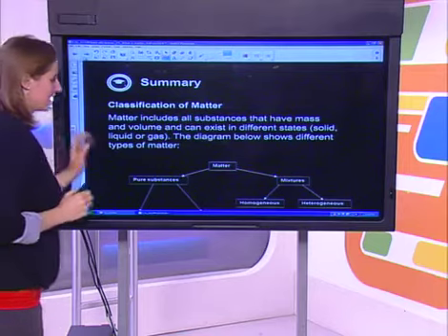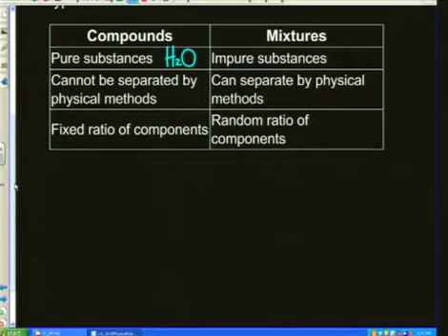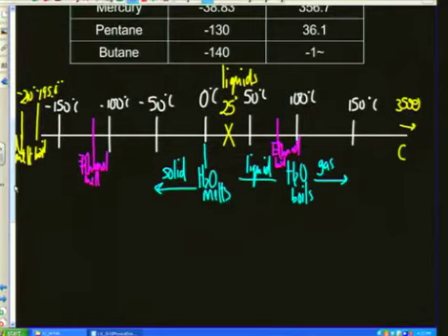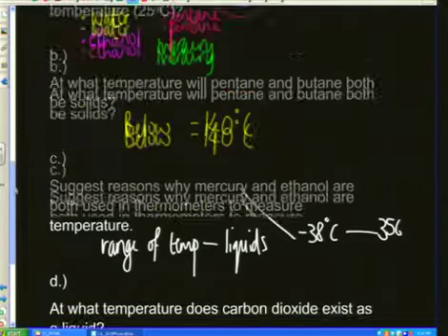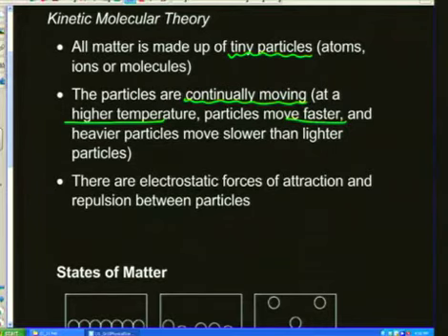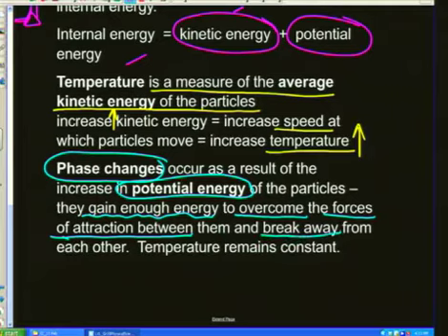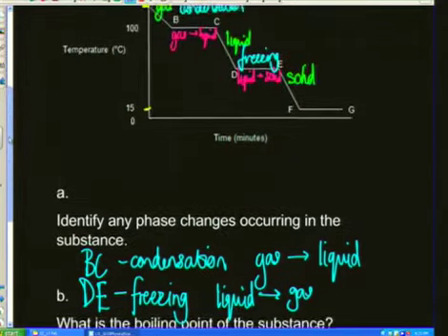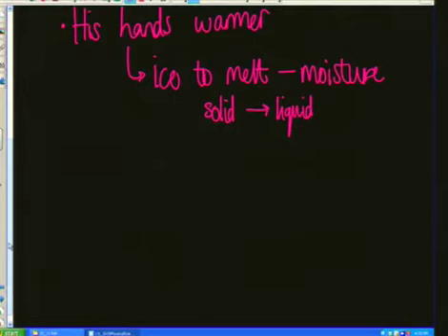Revision: Matter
Natural Sciences.